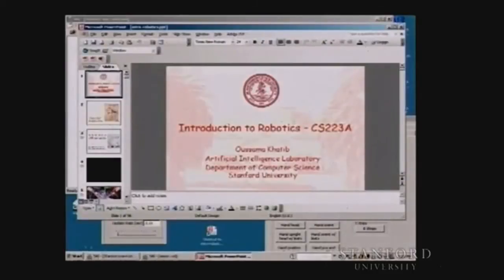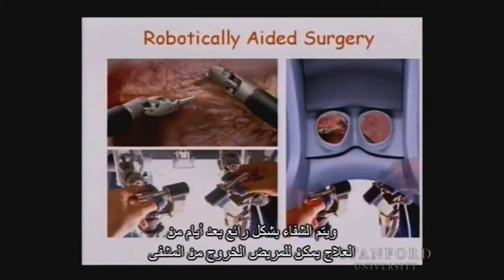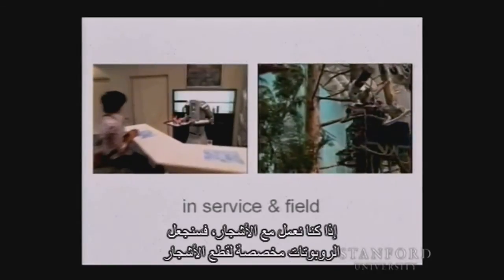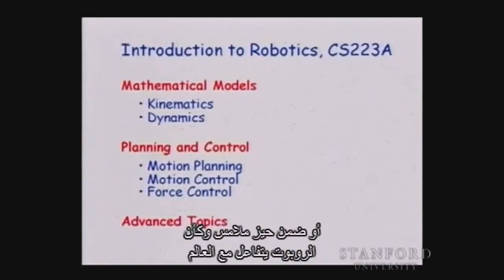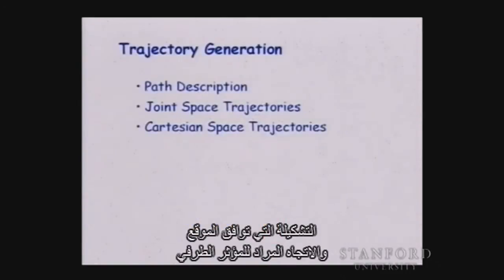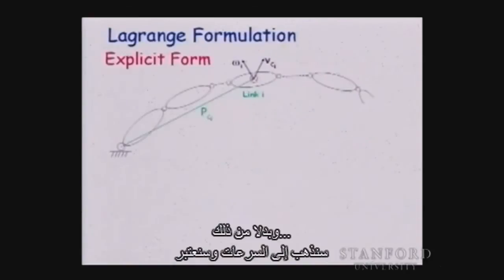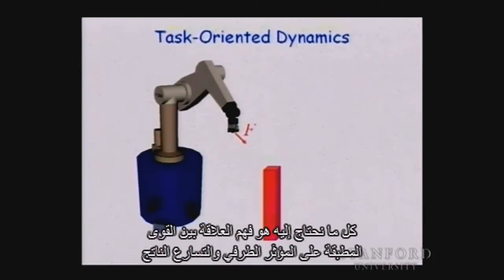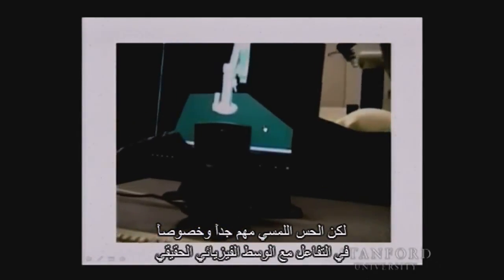مقدمة في علم الروبوت - المحاضرة الأولى